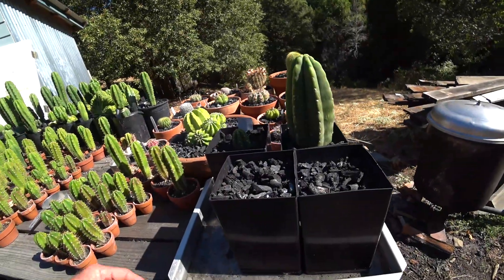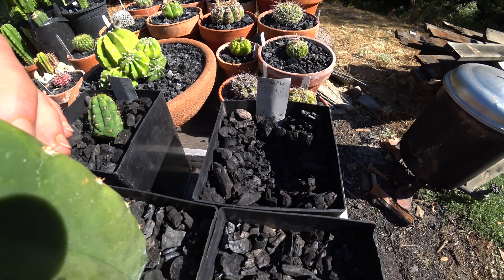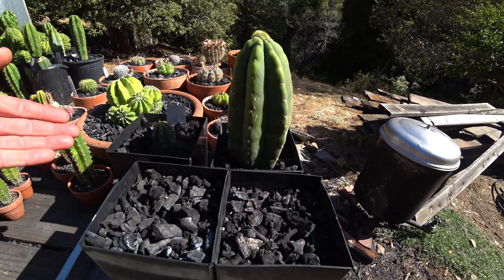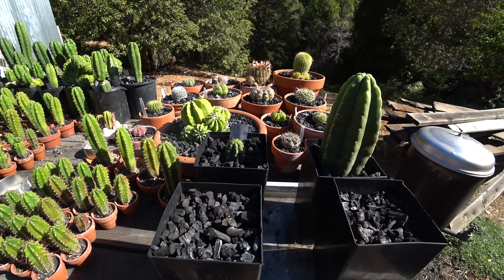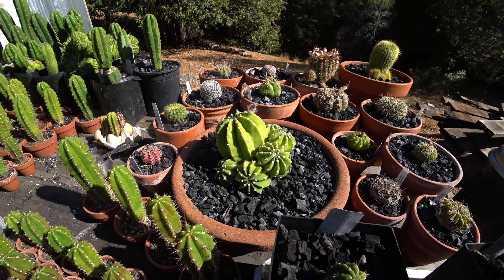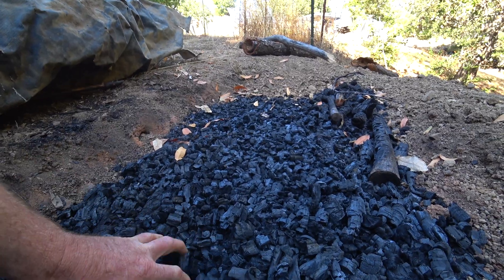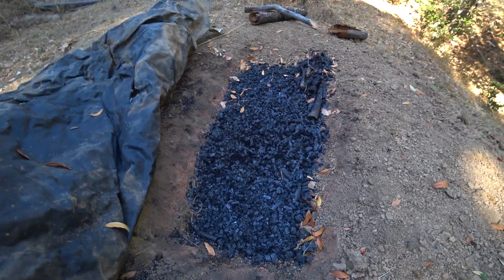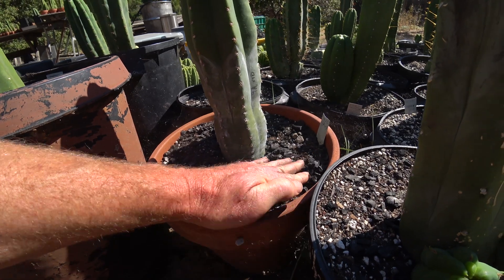Rooting Cactus in Charcoal, An Ongoing Experiment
An ongoing experiment in rooting san pedro cactus in charcoal instead of potting soil mediums.  So far, it seems great.  I've had a lot of cactus root very fast and not much serious problems with rot or mold.

I'm looking for good clones for breeding purposes.  Through the TeamWachuma website or on my YouTube about page.